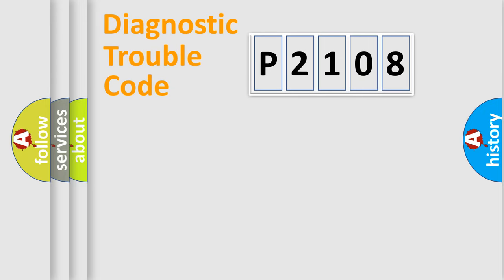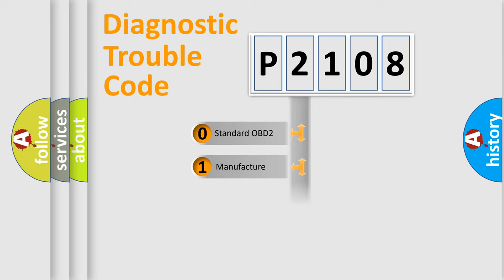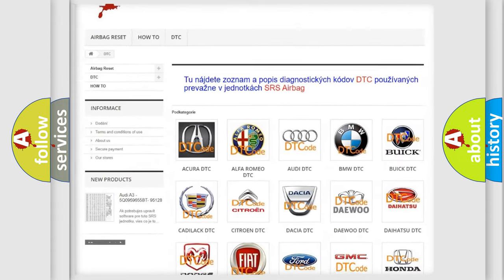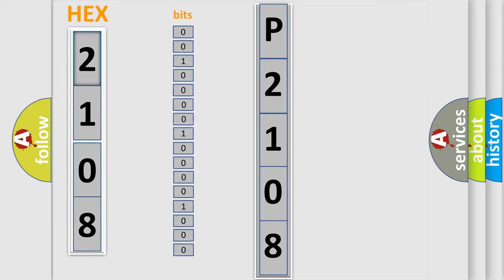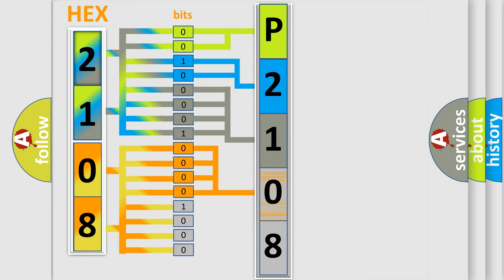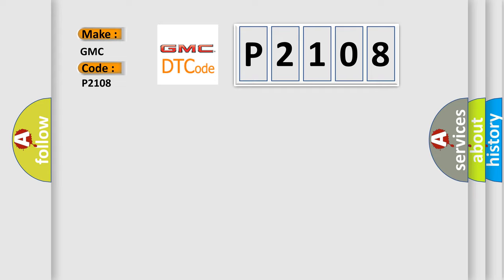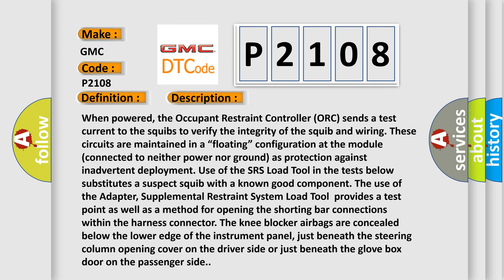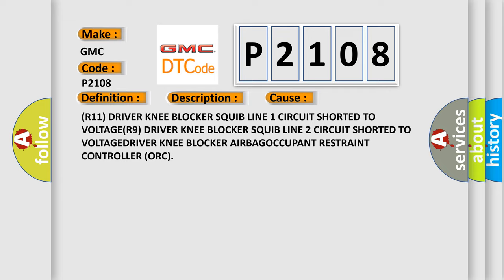DTC GMC P2108 Short Explanation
Contents:
0:21 Basic DTC analysis according to OBD2 protocol standard.
1:48 Insight into programming
2:58 A diagnostically understandable description of the Diagnostic Trouble Code
3:05 Basic error definition

Make:
GMC
Code:
P2108
Definition:
Driver Knee Bolster Squib Control Circuit Short To Battery
Description:
When powered, the Occupant Restraint Controller (ORC) sends a test current to the squibs to verify the integrity of the squib and wiring. These circuits are maintained in a “floating” configuration at the module (connected to neither power nor ground) as protection against inadvertent deployment. Use of the SRS Load Tool in the tests below substitutes a suspect squib with a known good component. The use of the Adapter, Supplemental Restraint System Load Toolprovides a test point as well as a method for opening the shorting bar connections within the harness connector. The knee blocker airbags are concealed below the lower edge of the instrument panel, just beneath the steering column opening cover on the driver side or just beneath the glove box door on the passenger side.
Cause:
(R11) DRIVER KNEE BLOCKER SQUIB LINE 1 CIRCUIT SHORTED TO VOLTAGE(R9) DRIVER KNEE BLOCKER SQUIB LINE 2 CIRCUIT SHORTED TO VOLTAGEDRIVER KNEE BLOCKER AIRBAGOCCUPANT RESTRAINT CONTROLLER (ORC)